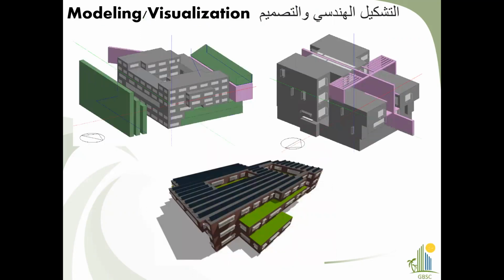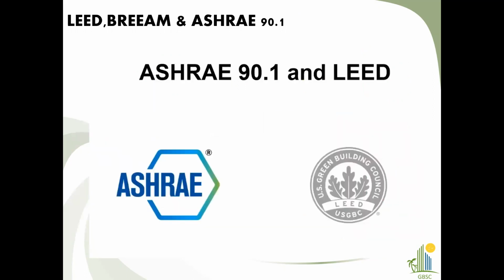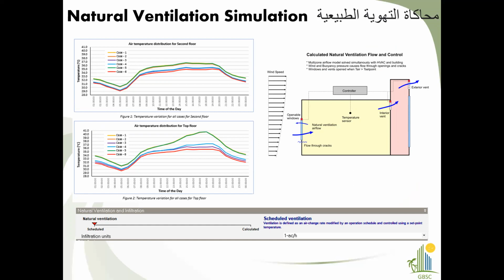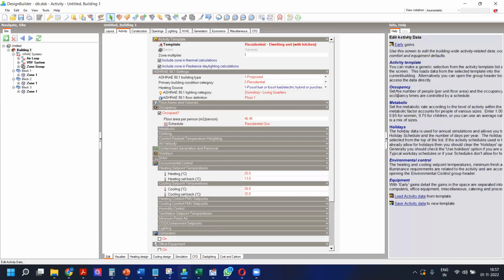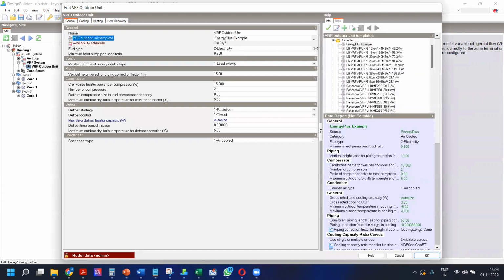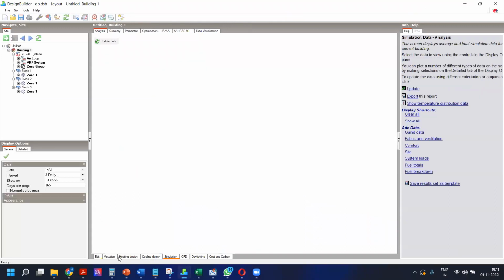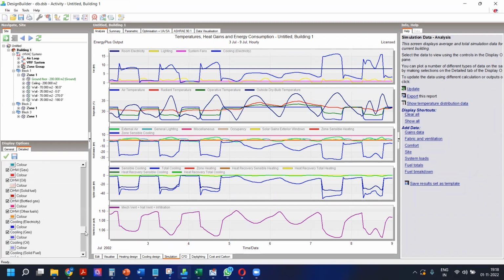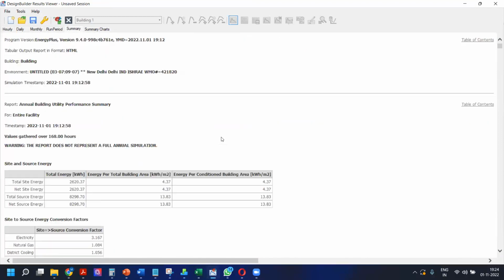DesignBuilder Software V7 Webinar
DesignBuilder is one of the most effective and powerful tool for energy & environmental analysis of buildings, integrated into the favourite interface of architects and engineers around the world.

DesignBuilder software is best for:

Architects:
Evaluate energy, environmental and economic efficiency of buildings throughout the design process, from concept to its execution.

Engineers:
Utilize set of tools to model and evaluate air conditioning systems, including the use of renewable energy, reducing energy consumption to a minimum.

Students/ Teachers:
DesignBuilder is used in a large number of educational centers around the world due to many features like ease to use and competitive price.

•Generate a wide range of outputs and reports to help you compare the performance of design alternatives. Including 3D Modeler, Visualization, Simulation, Daylighting, HVAC, Cost, LEED and CFD

•Optimize the building at any design stage based on the client’s objectives.

•Model even complex buildings with the minimum of time and effort.

•Import existing BIM and CAD design data to give you a head start with data entry.

•Generate impressive rendered images and movies.

•Simplify Energy Plus thermal simulation.